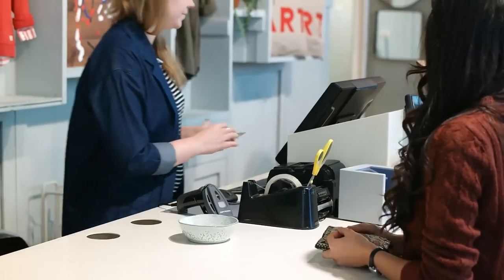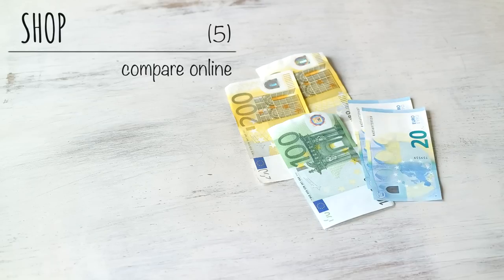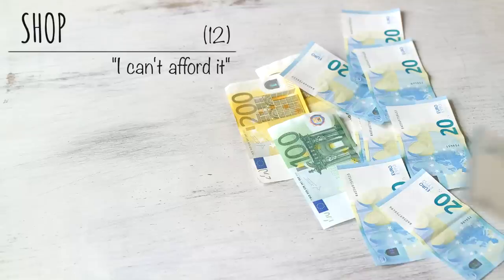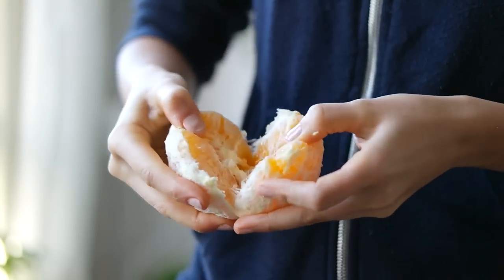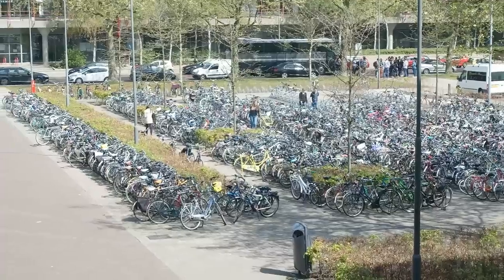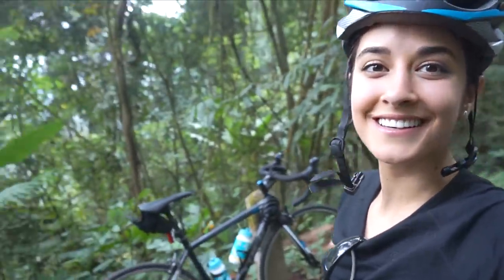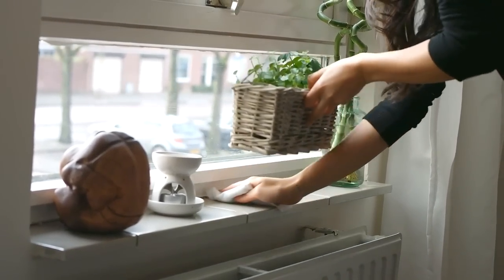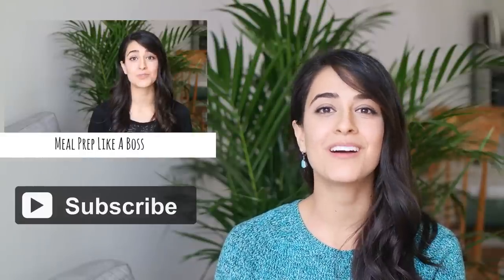MONEY SAVING HACKS » minimalism + food + shopping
🎶 The music we recommend (great for YouTube creators)

❤ Sadia